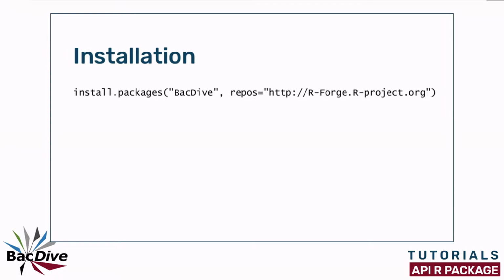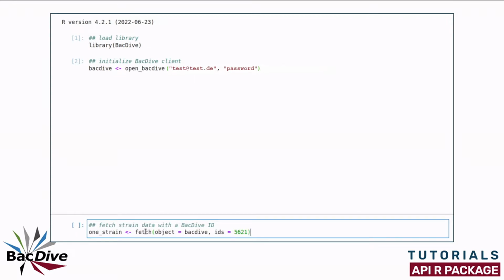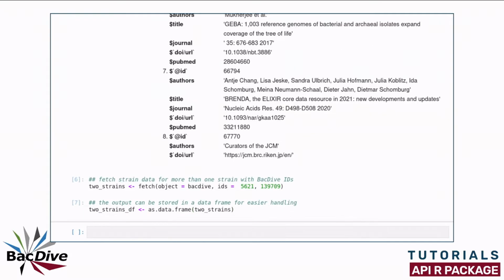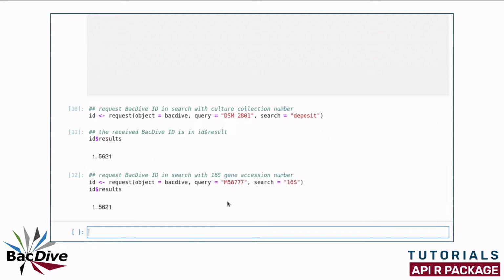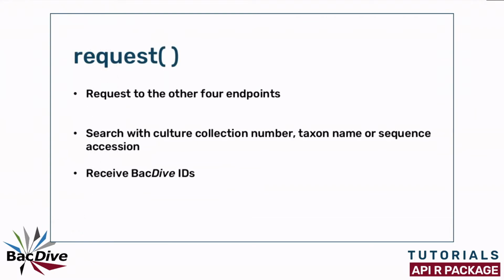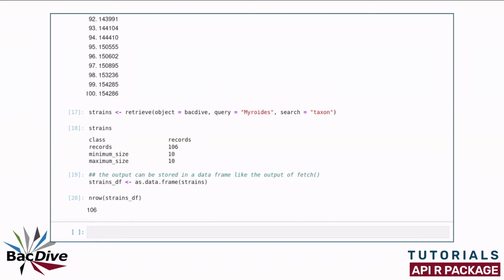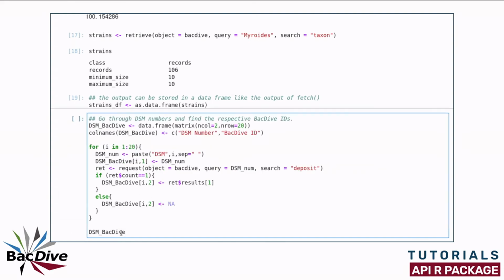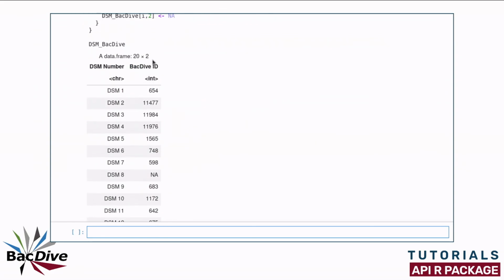BacDive Tutorial: API R Package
A tutorial on the usage of the BacDive API R package.

Topics:
- Installation
- Initialization of the BacDive client
- The main functions

This video explains the use of the official BacDive R package

00:00 Welcome
00:39 Installation
00:51 Initialization of the BacDive client
01:25 The fetch() function
03:21 The request() function
05:49 The retrieve() function
06:46 Example 1: Count Myroides type strains
07:51 Example 2: BacDive IDs of DSM strains
09:20 Closing